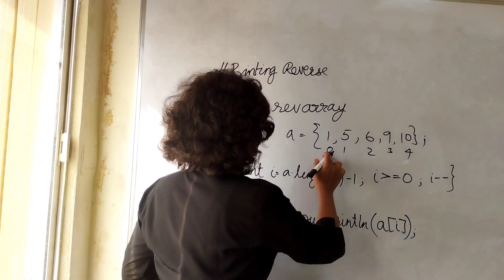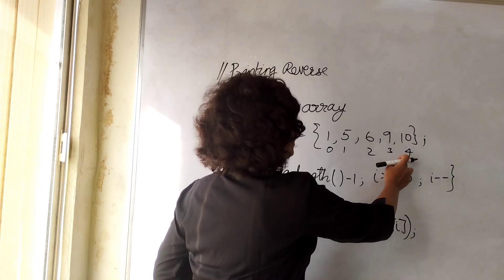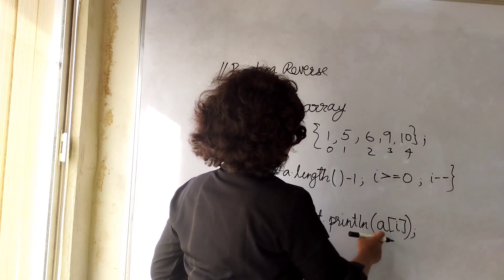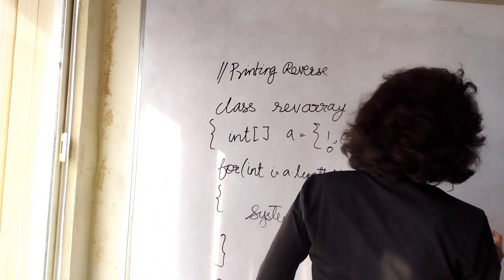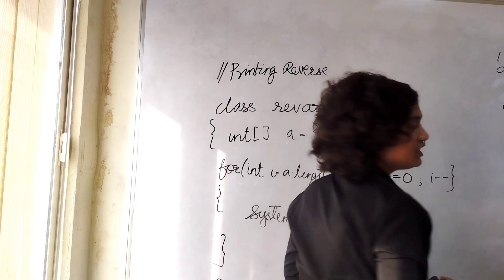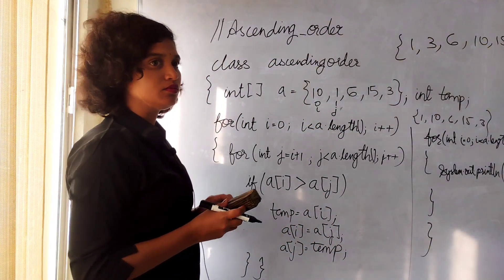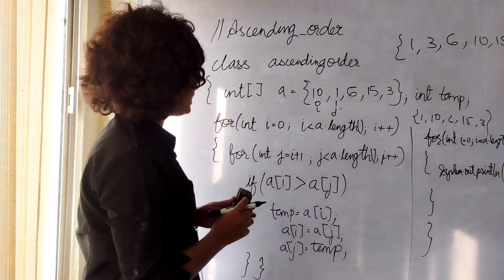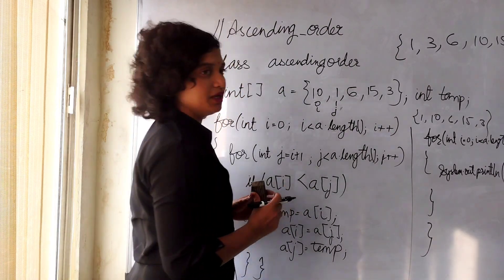Fresher Mock Interview TESTING | Technical Round | CORE JAVA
Our Technologies :
JAVA,
PYTHON,
TESTING,
MAINFRAMES,
.NET,
POWER BI,
DATA SCIENCE.